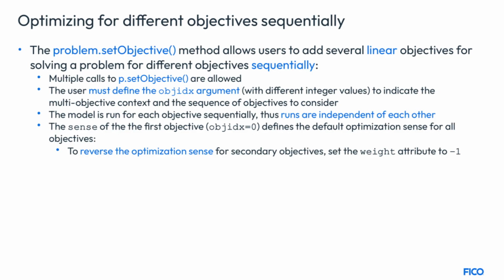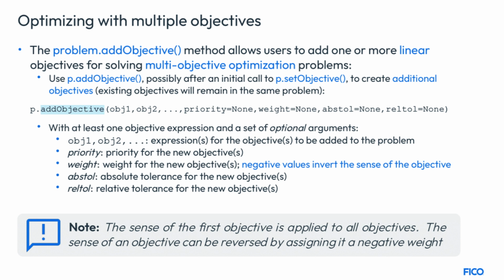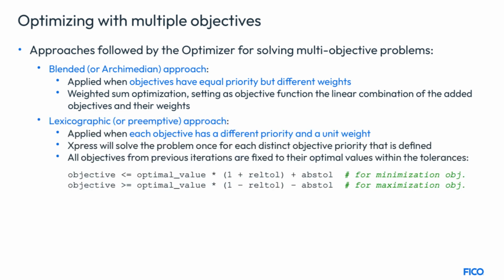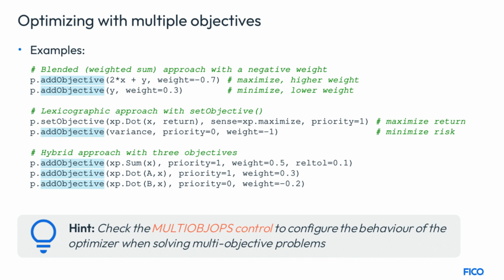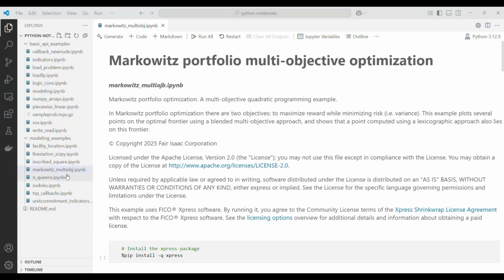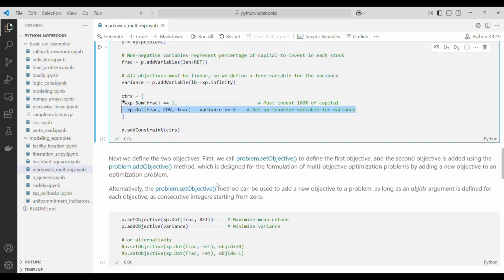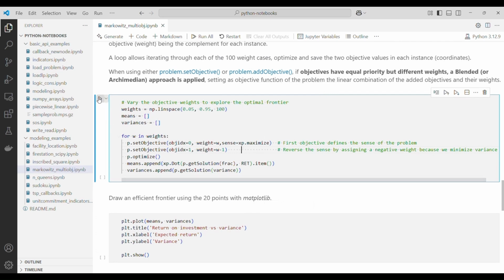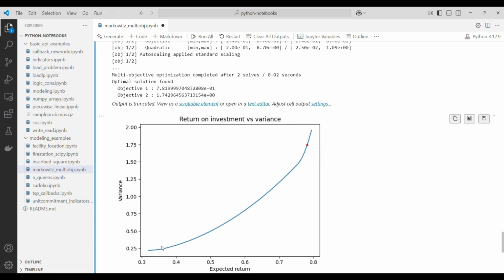FICO®️ Xpress Python API - Optimizing with multiple objectives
Learn about the Xpress Python interface by watching this playlist, which includes training slides and demos using Jupyter Notebooks.

ABOUT FICO